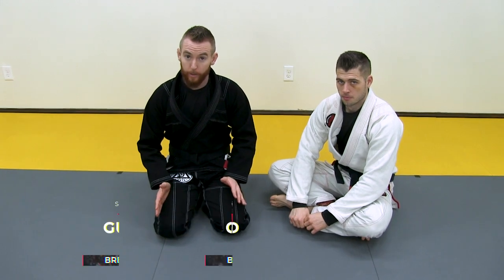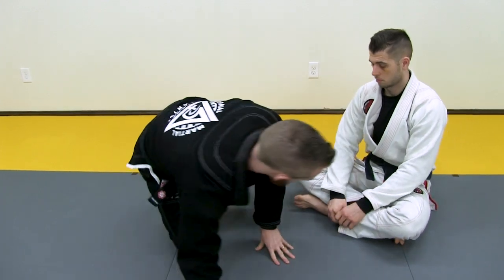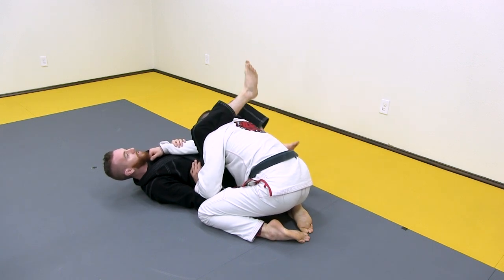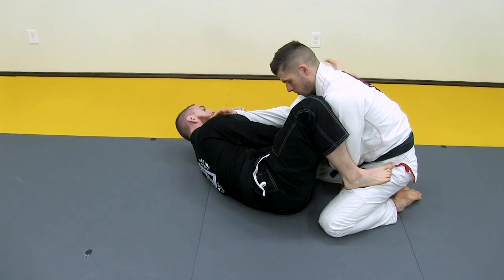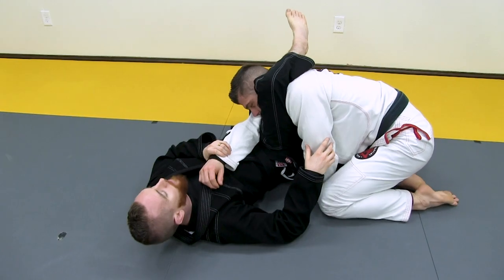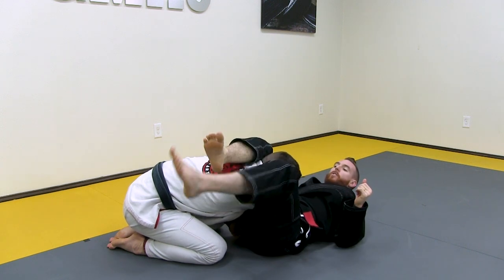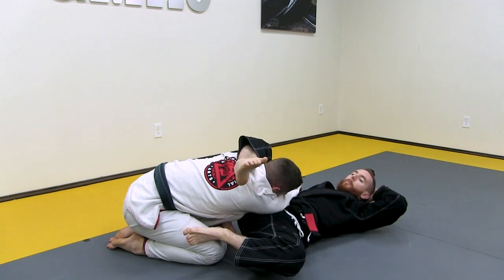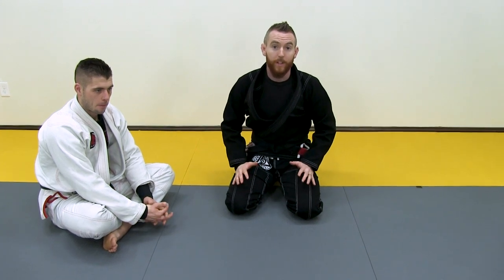BJJ for Beginners - Guard - Triangle Choke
Learn the triangle choke from guard. Michael South, BJJ black belt, walks you through the fine points of this choke, from multiple angles of instruction.

BJJ Authority is a full white-blue belt home study course, which will teach you everything required to earn a blue belt. BJJ Authority launches October 4th.